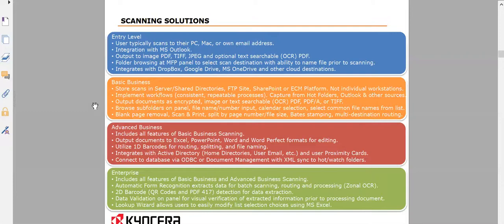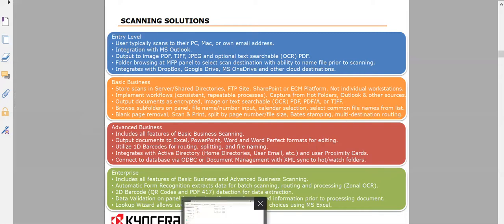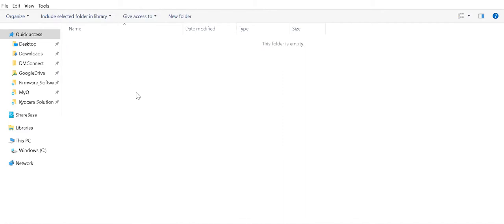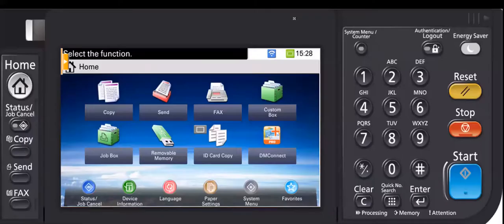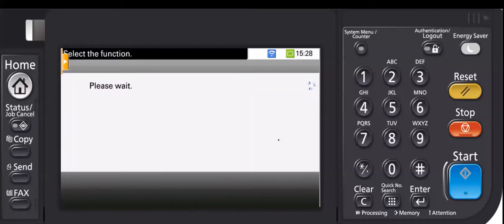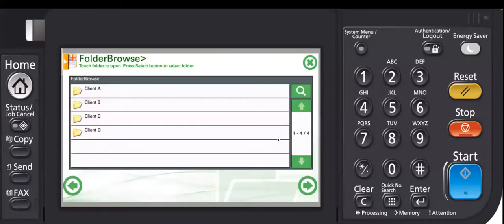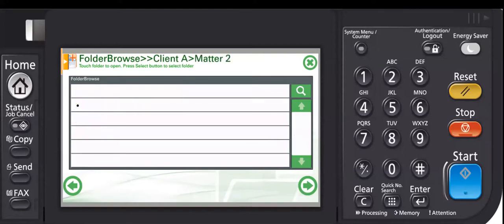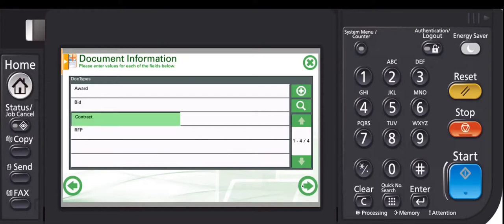Como Escanear Documentos con DMConnect - Clip 2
Con DMConnect es posible Escanear sus Documentos de manera simple y optima.
En este Clip aprenderá a:

WorkFlow Scaning
Scan a diferentes repositorios de destino
Combinar index data

Descubra el potencial de digitalización con DMConnect